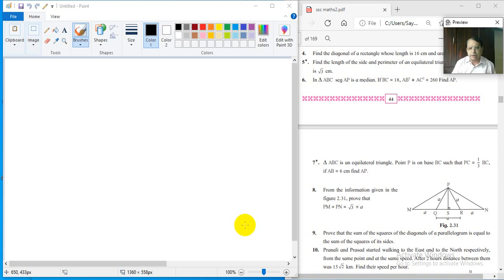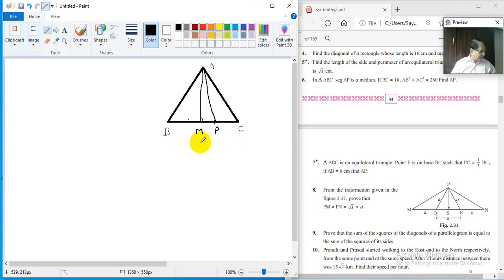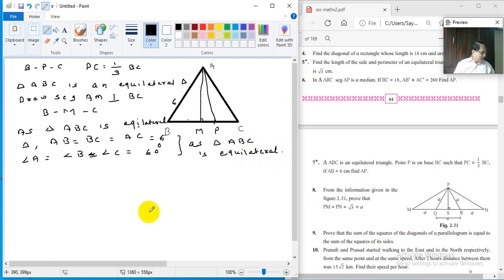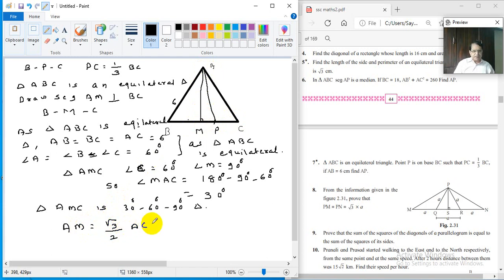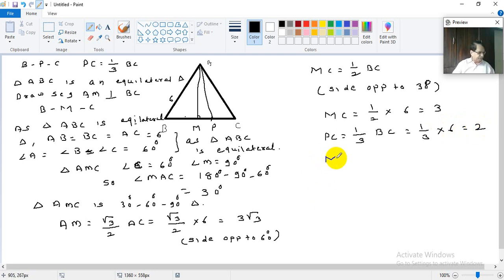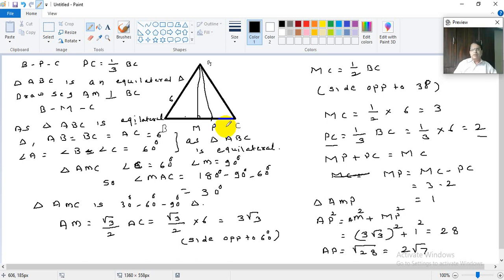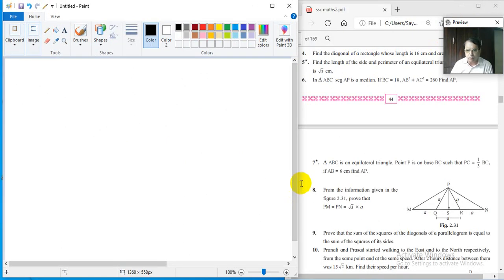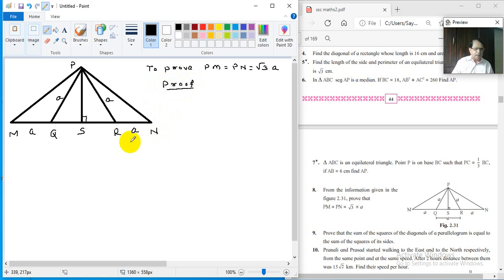SSC Mathematics 2 | Chapter 2 | Pythagoras Theorem : Lecture 12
Introduction to Pythagoras Theorem